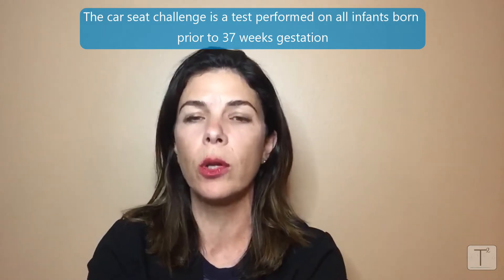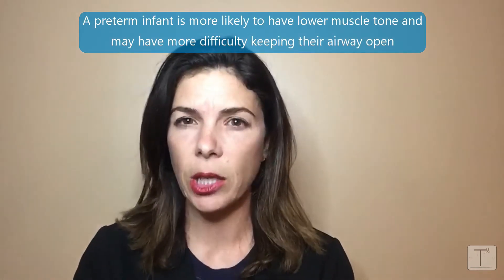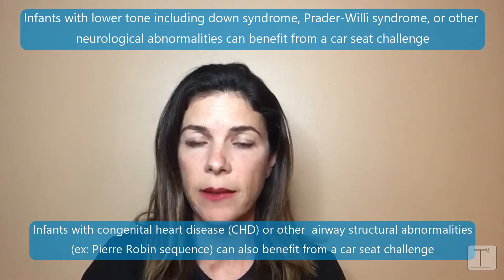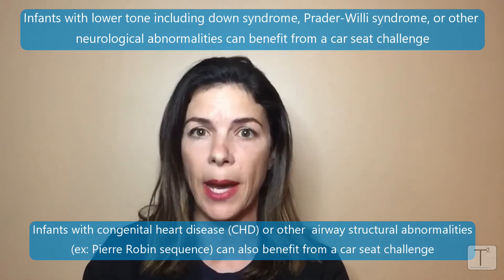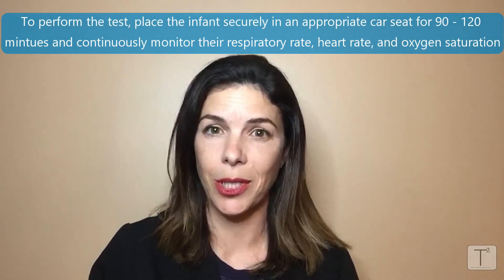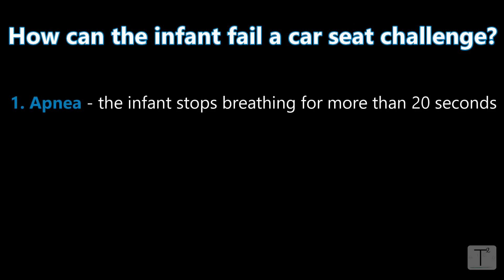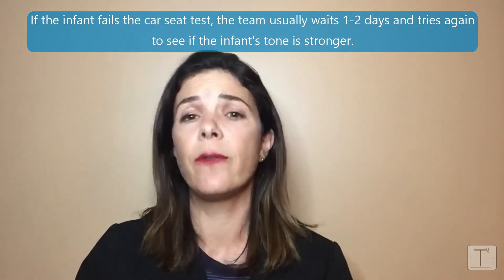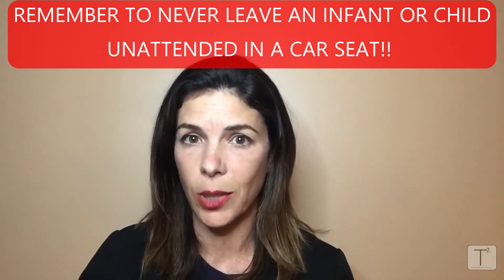Car Seat Challenge - NICU Nuggets with Dr. Tala - Tala Talks NICU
Welcome to Tala Talks NICU - NICU Nuggets! In this video, we talk about the car seat challenge and the factors involved for the infant to pass!

First, L. (2019). Do late preterms need a carseat challenge. American Academy of Pediatrics.